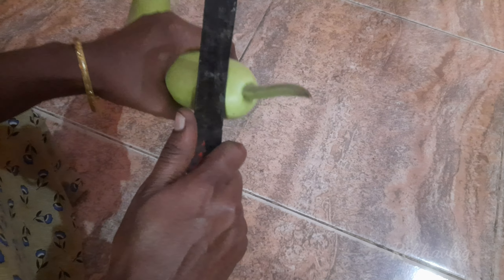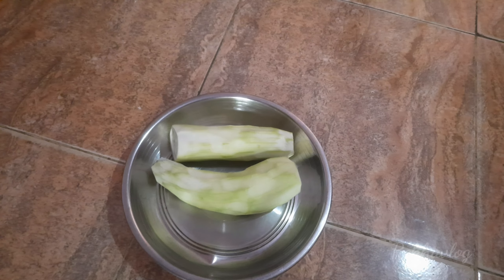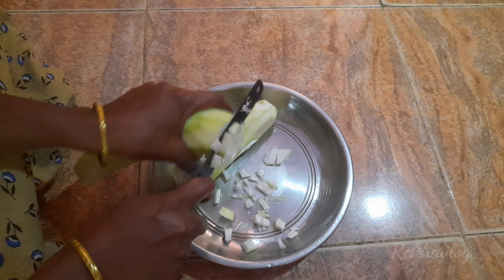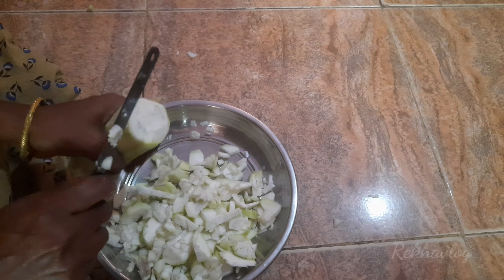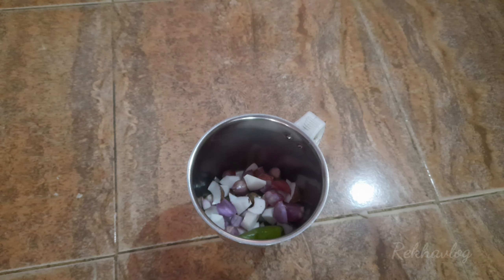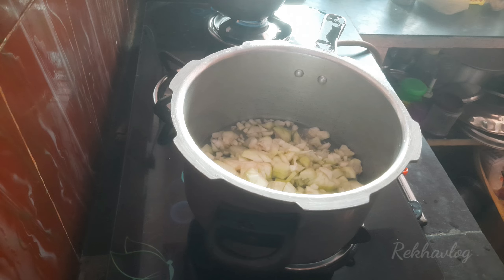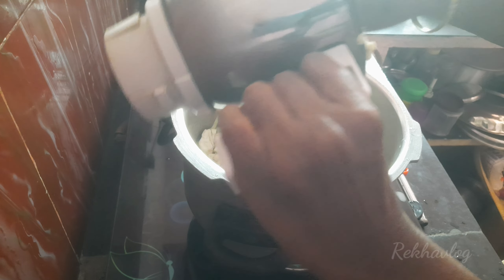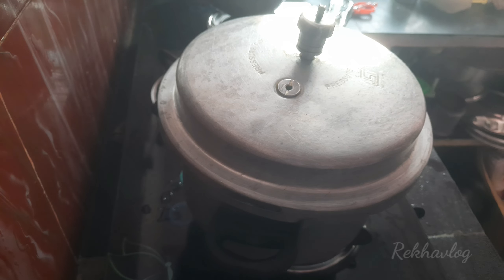இட்லிக்கு பக்காவான குழம்பு இப்படி செய்ங்க திரும்ப திரும்ப செய்விங்க மக்களே!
இட்லிக்கு பக்காவான குழம்பு இப்படி செய்ங்க திரும்ப திரும்ப செய்விங்க மக்களே! குழம்பு வகைகள் சுரக்காய் குழம்பு